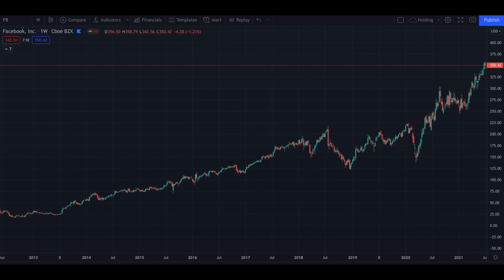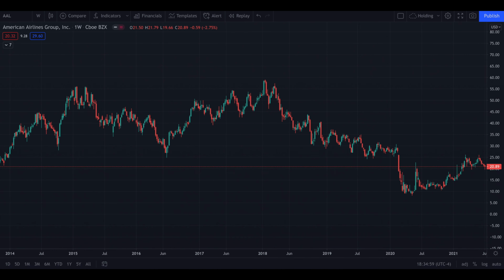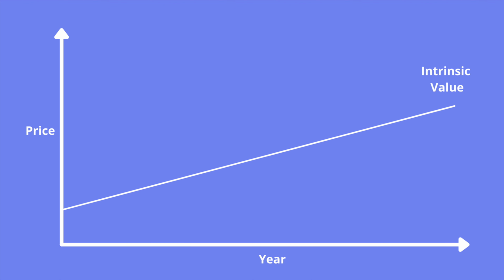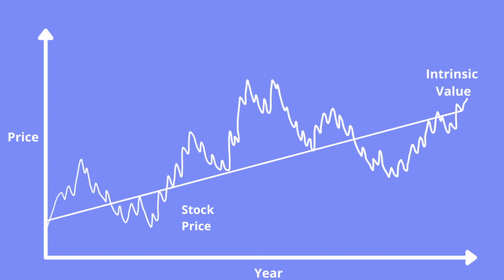When to Buy Stocks? | Fundamental Analysis vs Technical Analysis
When should you actually buy a stock?
Learn the difference between Fundamendal Analysis vs Technical Analysis and how to comebine when buying a stock.
Fundamental analysis analyzies where the stock price would go to in the long run while technical analysis analyzes the short term movements of the stock. However there is more to it than that.